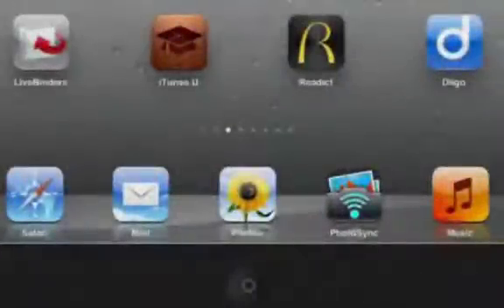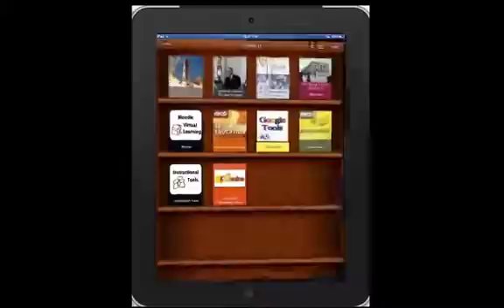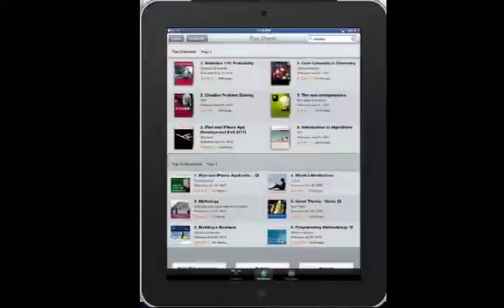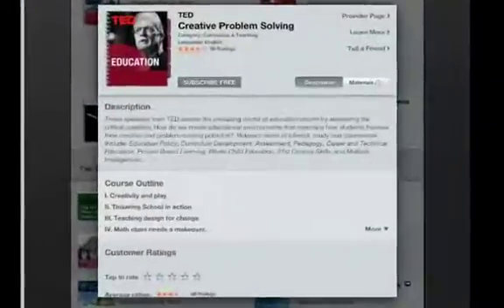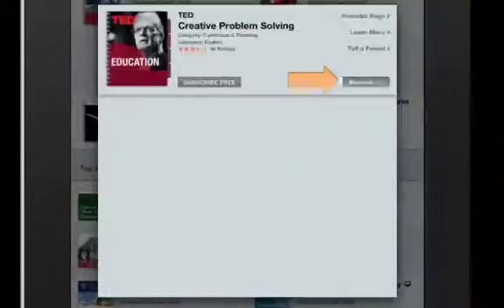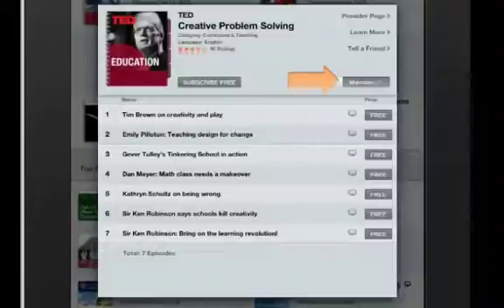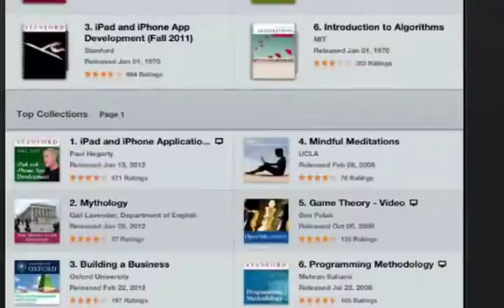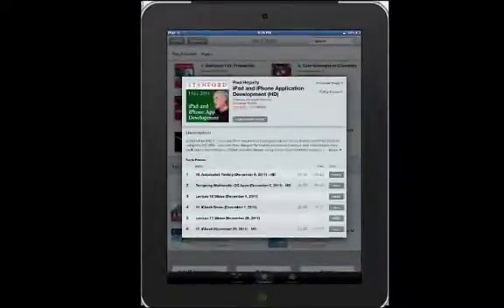iTunes U App: Courses and Collections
Difference between courses and collections in iTunes U.